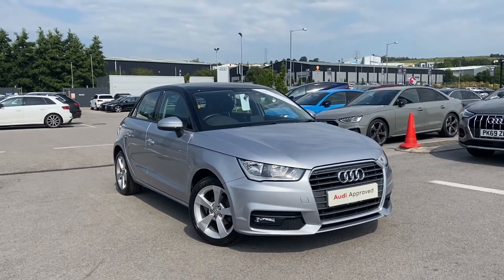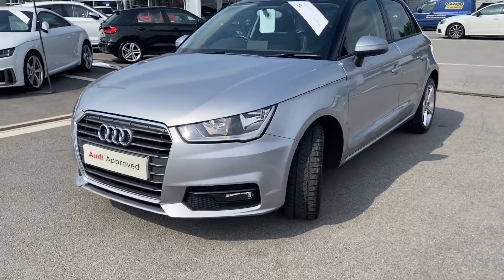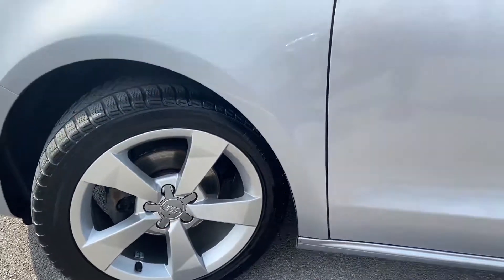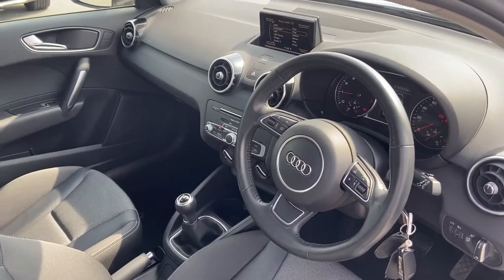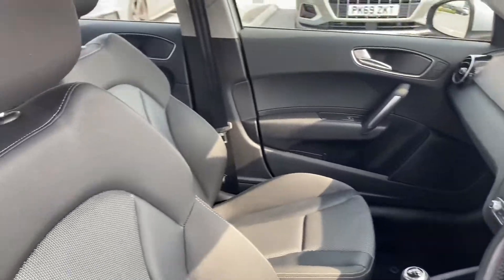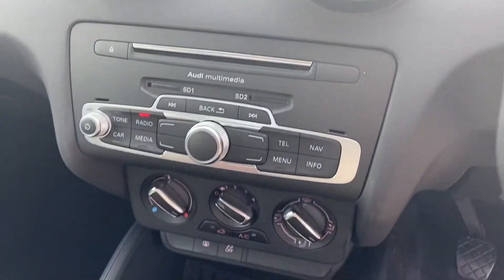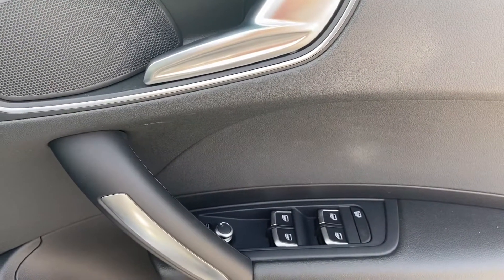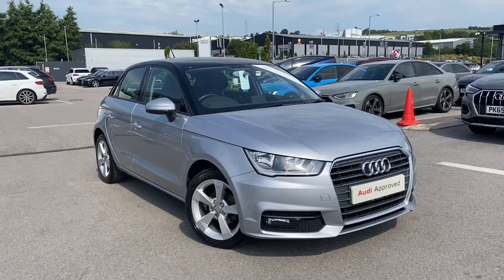Audi A1 Sportback Sport | Blackburn Audi